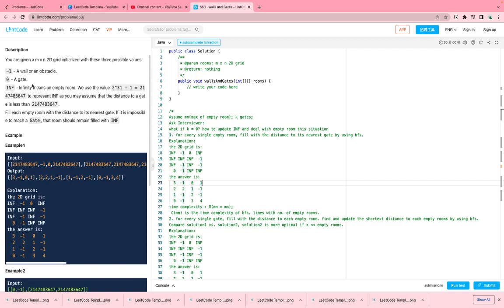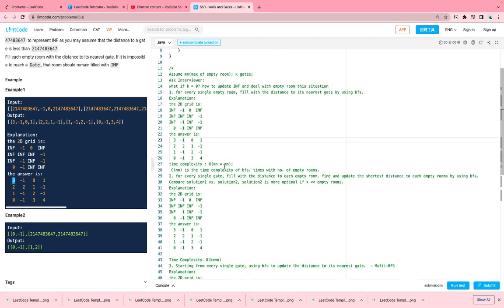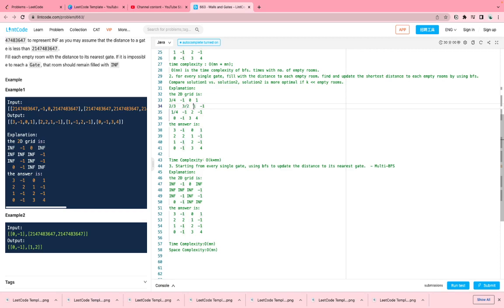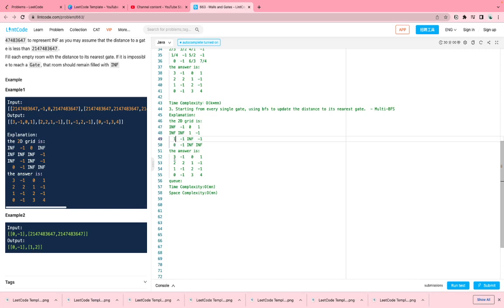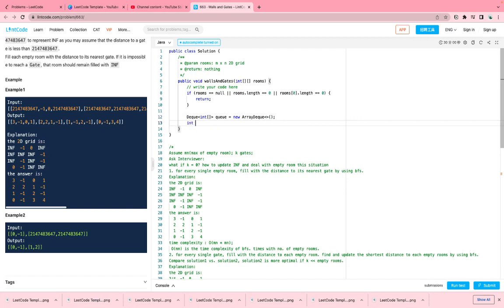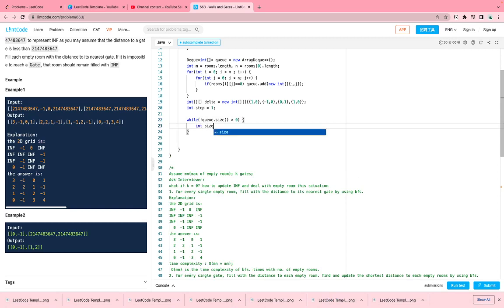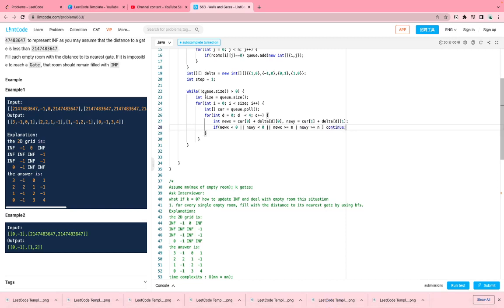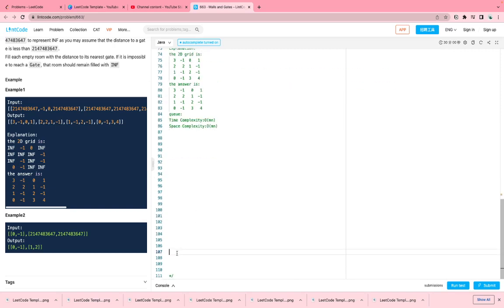LeetCode286 Walls and Gates || WhiteBoard || FAANG Interview Questions